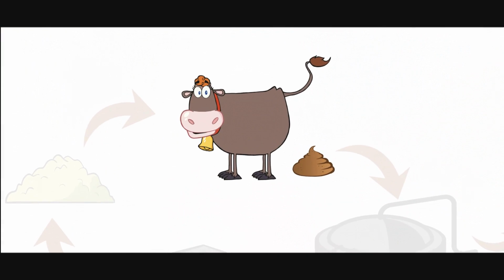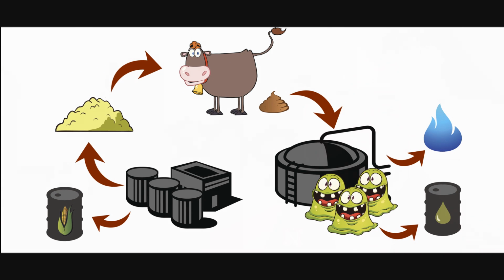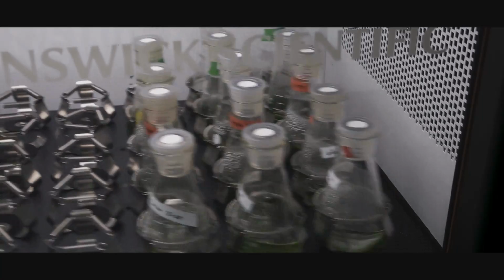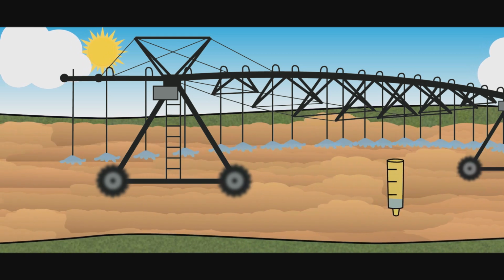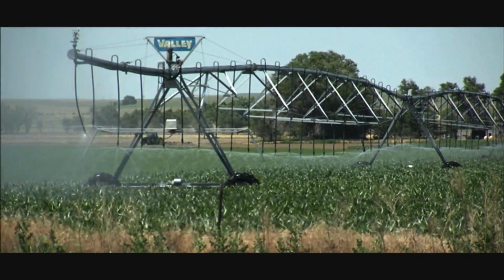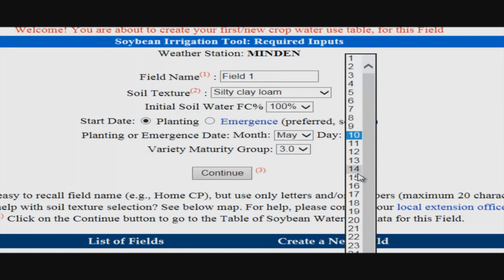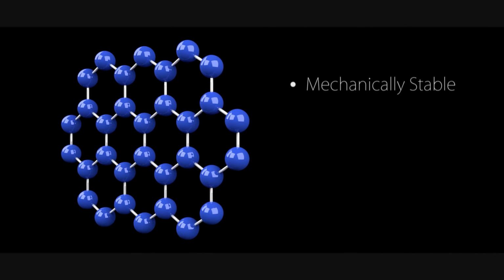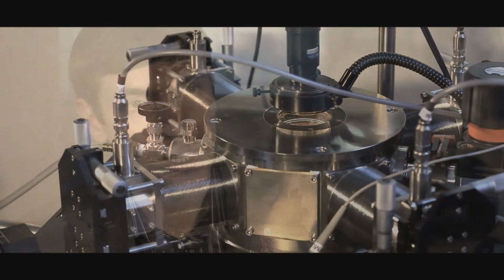NPPD & UNL Energy Video